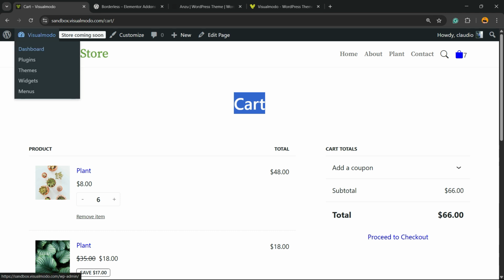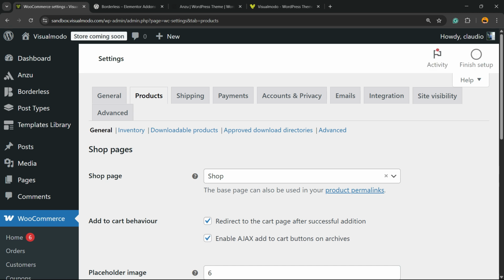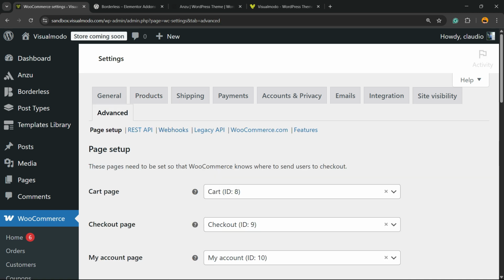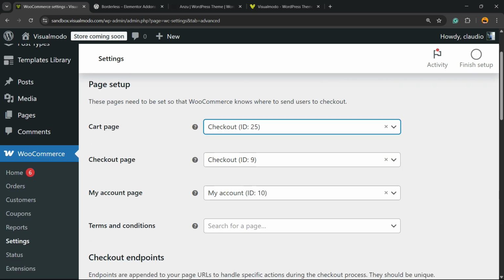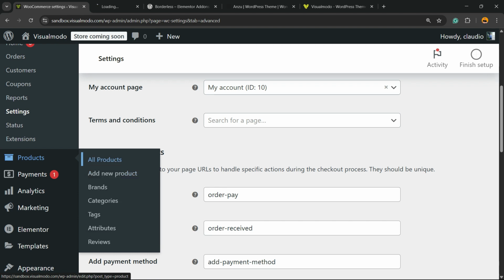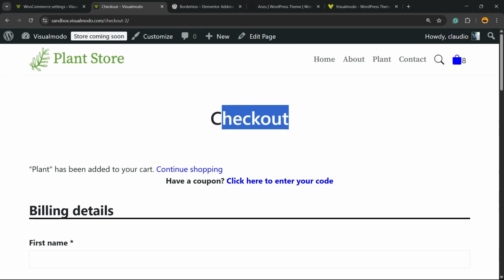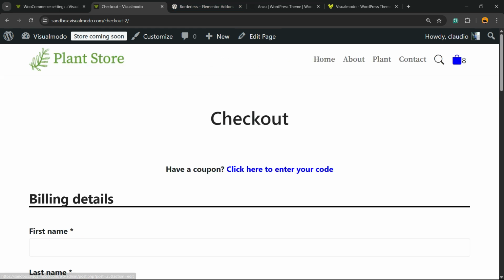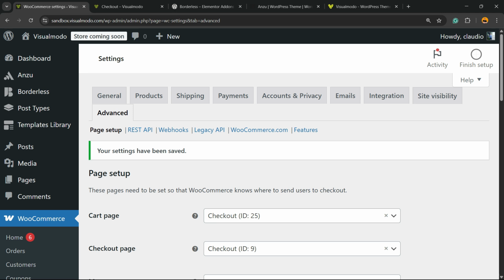How to Skip the WooCommerce Cart Page & Redirect to the Checkout Page? 🛒💲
🚀 Want to boost your WooCommerce store’s conversion rate? In this quick and easy tutorial, you’ll learn how to skip the WooCommerce cart page and redirect customers directly to the checkout page — making the buying process faster and smoother!

By removing the cart step, you can reduce cart abandonment and improve sales — especially on mobile devices. Whether you're a WooCommerce beginner or an experienced WordPress user, this video walks you through step-by-step instructions using built-in settings and custom code (no plugins required!).

✅ In this video, you'll learn:
Why skipping the cart page can increase sales 💹
How to redirect users to the checkout page instantly after clicking "Add to Cart"
The best method to implement this with or without custom code
Bonus tips to optimize the WooCommerce checkout process

💡 Perfect for eCommerce store owners, developers, and WordPress enthusiasts looking to streamline the buying experience!
👇 Have questions or need help? Drop a comment — I reply to everyone!